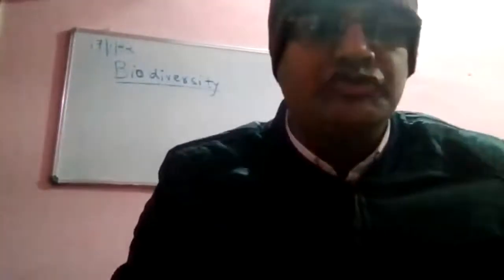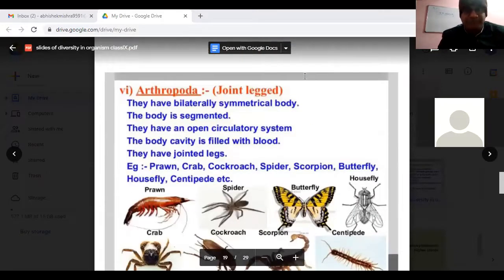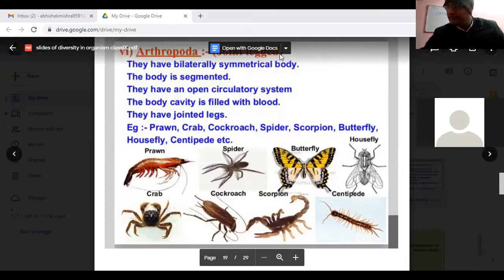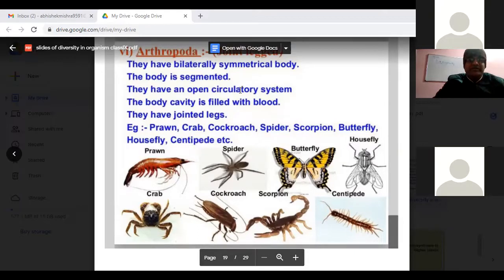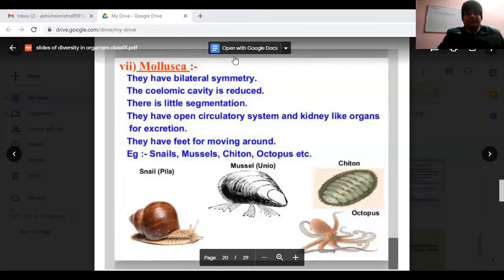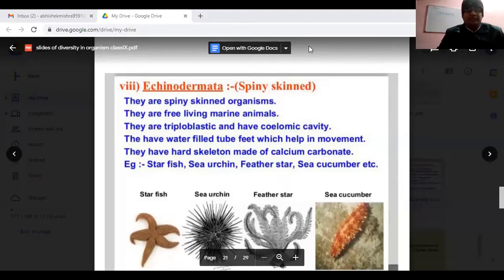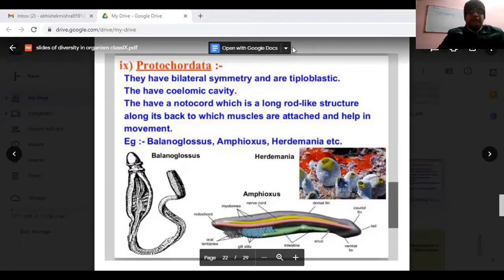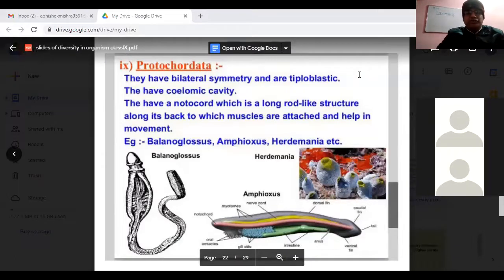IX E+F BIOLOGY 17 1 22